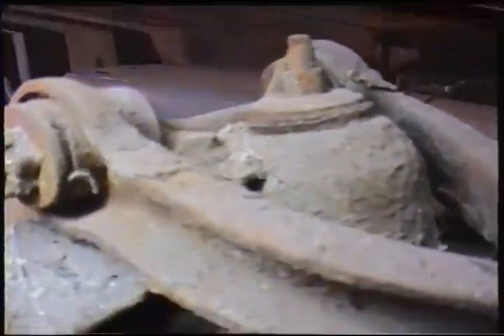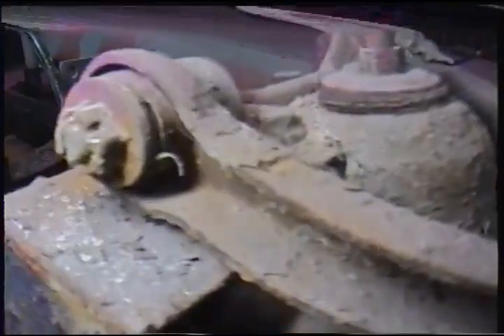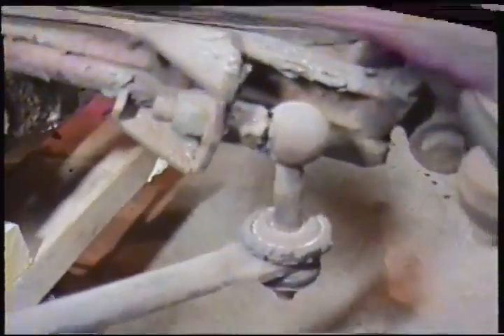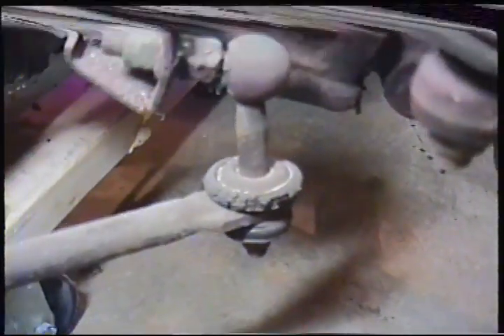TR6 disassembly more 2001